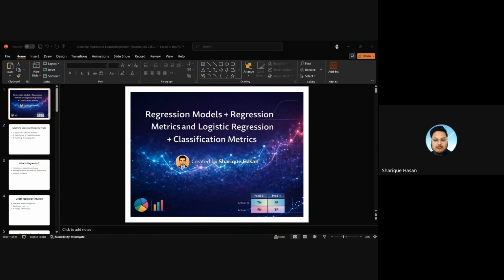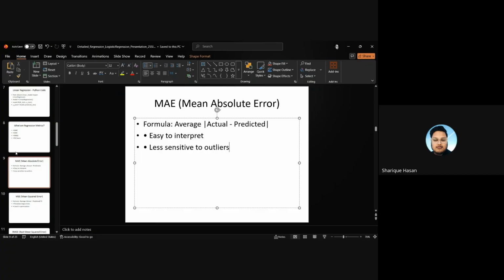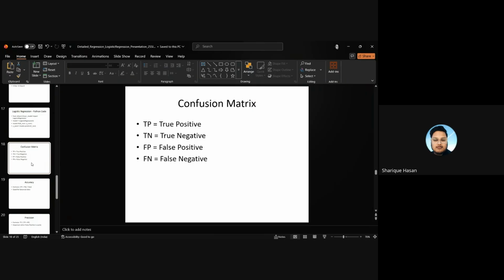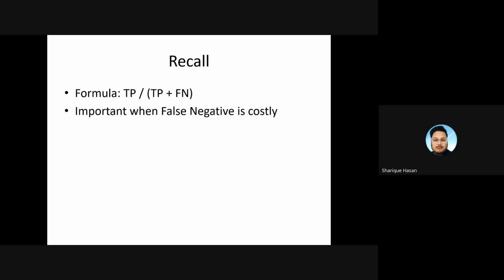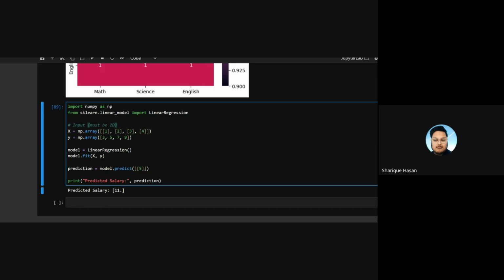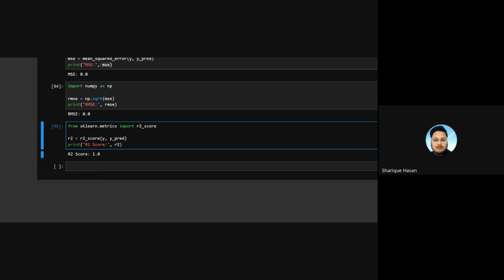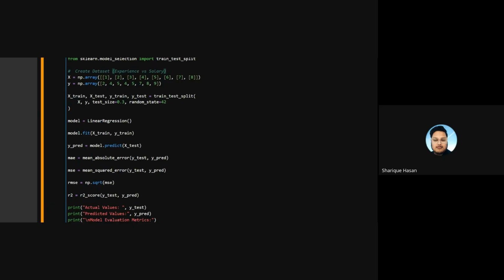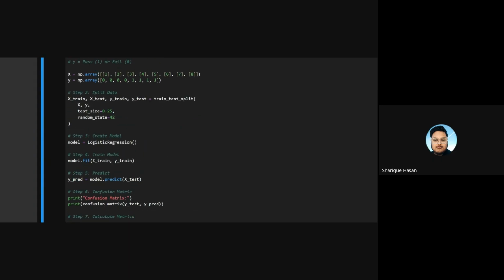Data Science Session 18: Linear vs Logistic Regression | Machine Learning Models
Welcome to Session 18 of the Data Science Internship program by EDXcellence Academy!

In this exciting session, instructor Sharique Hasan introduces the core predictive models used in Machine Learning: Regression and Classification. We dive deep into Linear Regression for predicting continuous outcomes and Logistic Regression for categorizing data.

You'll also learn the essential metrics used to evaluate how well your ML models are performing, complete with practical Python coding demonstrations using Scikit-Learn.

Topics Covered:
- Introduction to Machine Learning Model Types (Regression vs Classification)
- Linear Regression Explained (y = mx + c and the least-squares method)
- How to split data (Training vs Testing) to prevent overfitting
- Regression Evaluation Metrics: MAE, MSE, RMSE, and R-squared (R2) score
- Logistic Regression for Classification using the Sigmoid function
- Understanding the Confusion Matrix (True Positive, True Negative, False Positive, False Negative)
- Classification Evaluation Metrics: Accuracy, Precision, Recall, and the F1 Score
- Python Implementation using Scikit-Learn to calculate Regression and Classification metrics

Mini Project Update: The Google Form link to submit your GitHub repository for the "Student Performance Analysis" mini-project will be shared on June 5th (the day after Holi). Please note there will be no class on Holi.